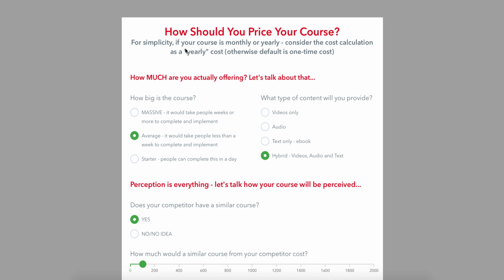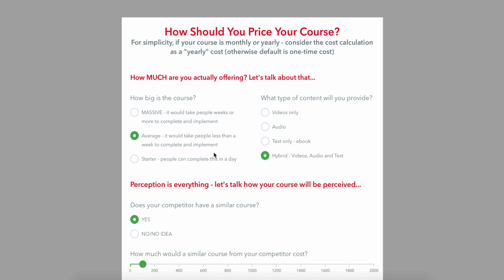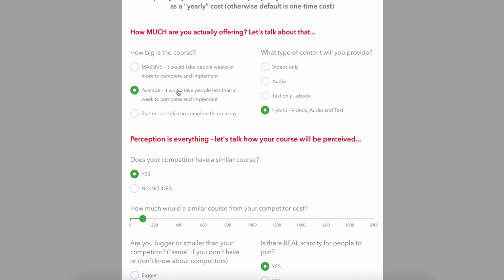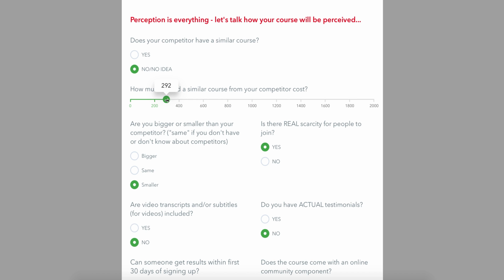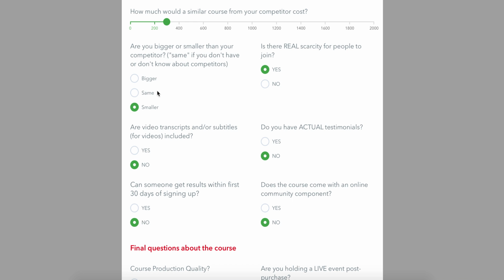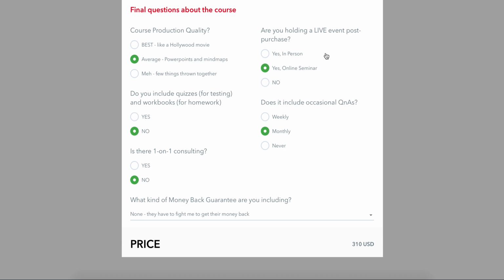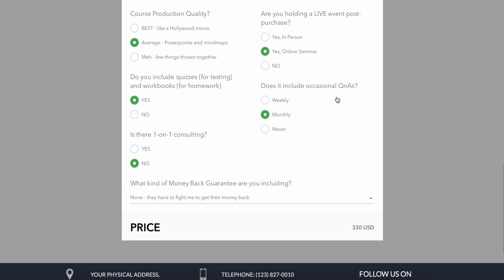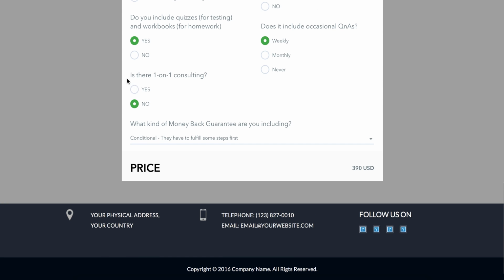How to Determine a Price for Your Membership Price with the Kyvio Calculator